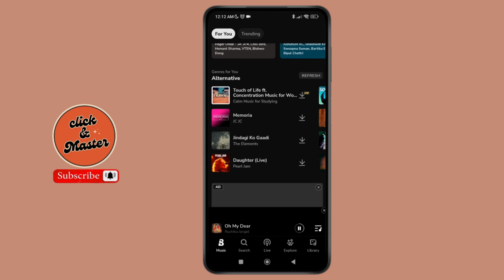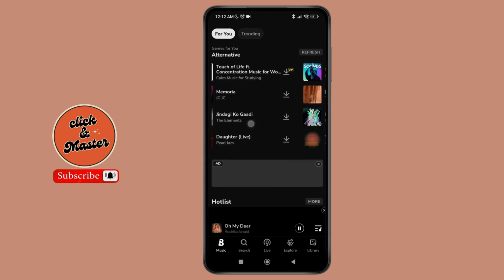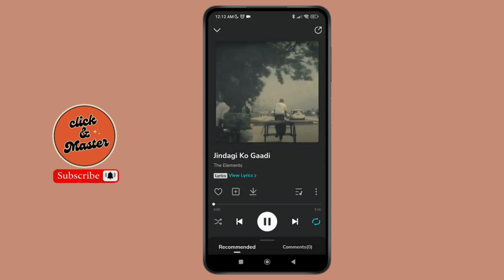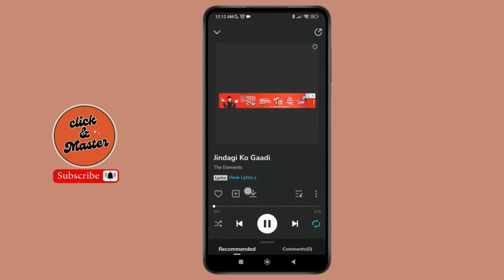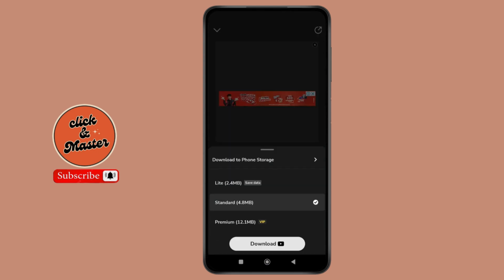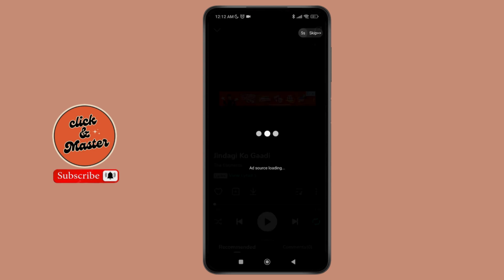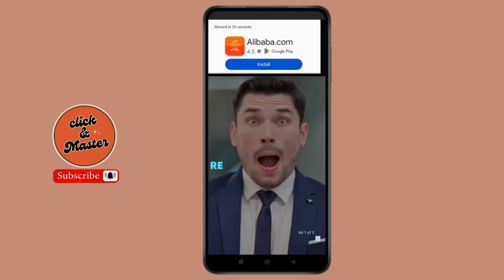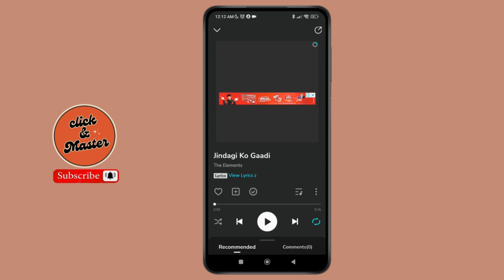How to Download Music on Boomplay ?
Welcome to our step-by-step guide on "How to Download Music on Boomplay"! If you love music and want to enjoy your favorite tracks offline, this video is perfect for you. We’ll walk you through the process of downloading music on the Boomplay app, ensuring you can access your favorite songs anytime, anywhere. From creating an account to navigating the download options, we’ve got you covered!

In this video, we will show:

Steps to create a Boomplay account
How to find and download your favorite tracks
Tips for managing downloaded music on Boomplay
How to play music offline on Boomplay